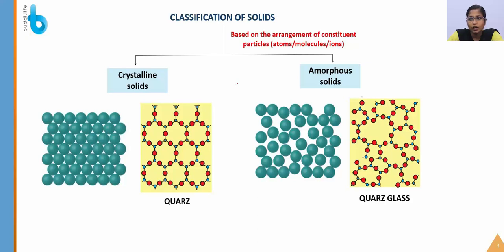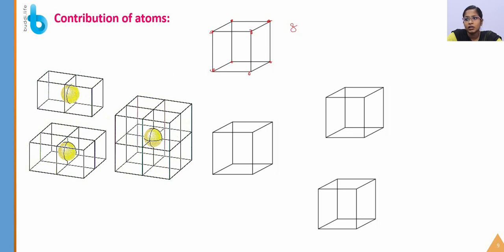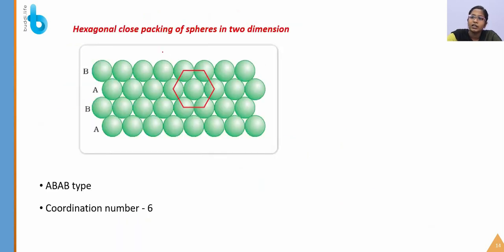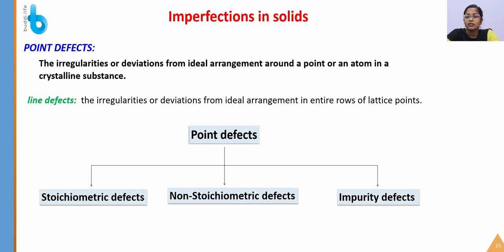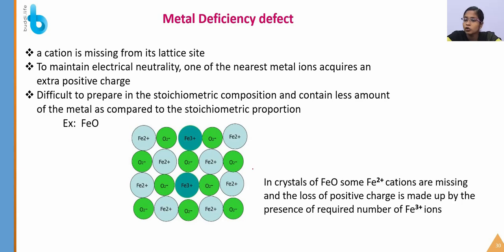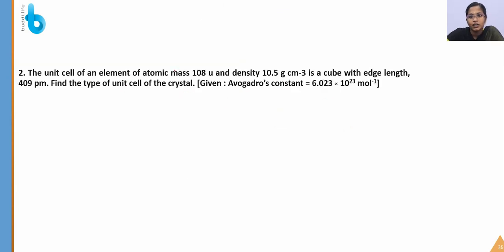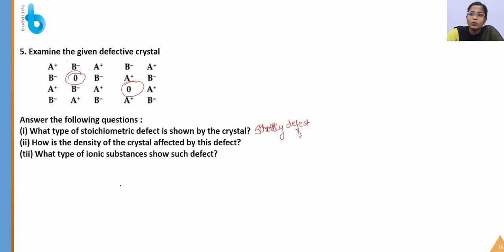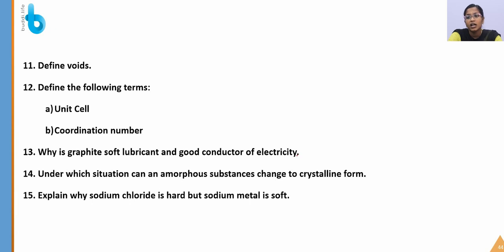Quick Revision & Preparation for 12th CBSE Board Exams | Chapter -1 The Solid State - PART 1 | buddi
We hope that you are excited about your exams. We are here to support you to face your board examination. In this video you will be learning the NCERT Grade 12 chemistry chapter one "THE SOLID STATE".The video is aimed to give you  a clear understanding of the chapter from an exam point of view.

About Us

buddi is an AI powered adaptive learning platform that takes a much personalised approach to teaching by bringing the best coaching to students. It integrates live one-on-one classes, group classes, courses, video classes and audio classes to prepare for K12, NEET JEE and Coding exams. Our USP is to offer a personalised approach to each student to bring an assured improvement in their performance. Our teachers are well trained to bring the best in every student. buddi with over 1,000's students is expanding to over 4 countries and is led by a well experienced global team.

Follow On